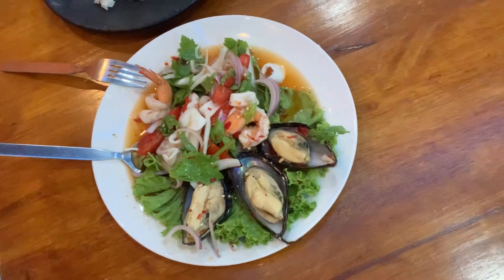Dosri donya main lunch khana